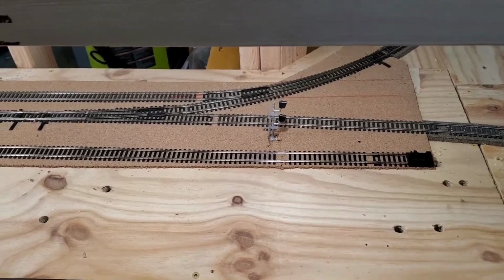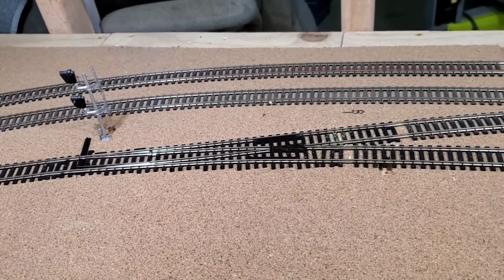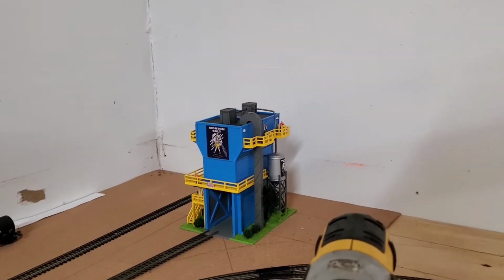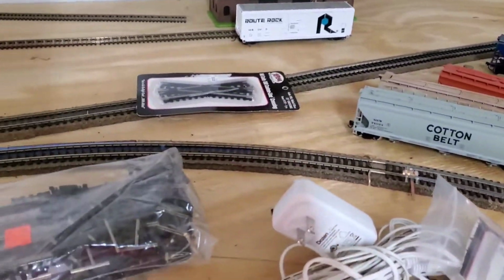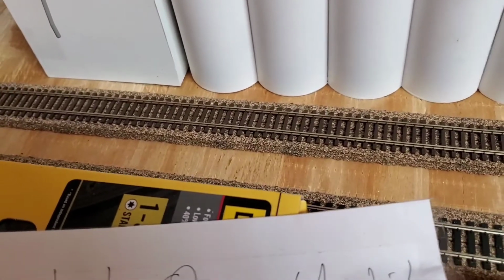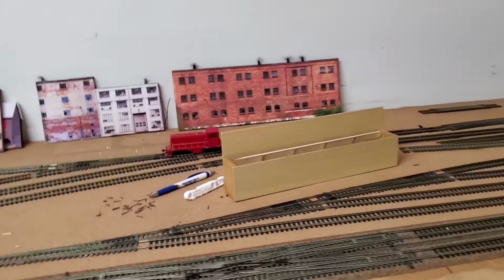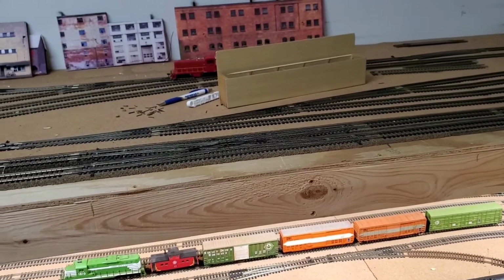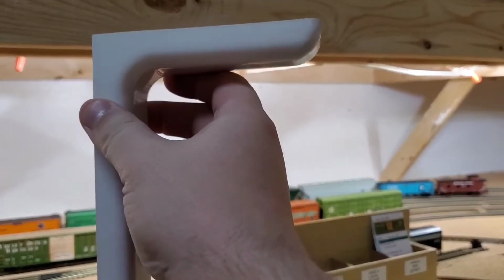HO28 - Layout Update 1/17/21 - New Buildings & Track Placement.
This week's layout update, I show where I have installed two NCE Switch8-MK2's and connected several Tortoise Switch Machines that were already installed previously. I also showed a few ideas that I am brainstorming to see if it is worth doing or not. Your input on those can be very helpful!

-Manny Fernandaz
-Andy Ambrose